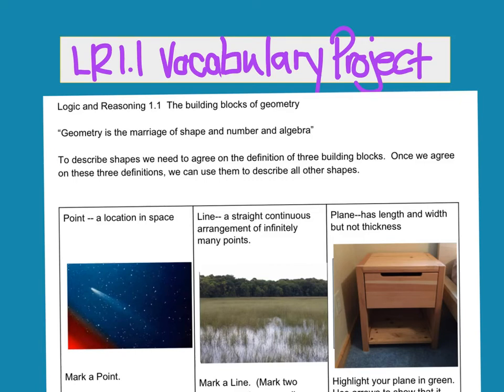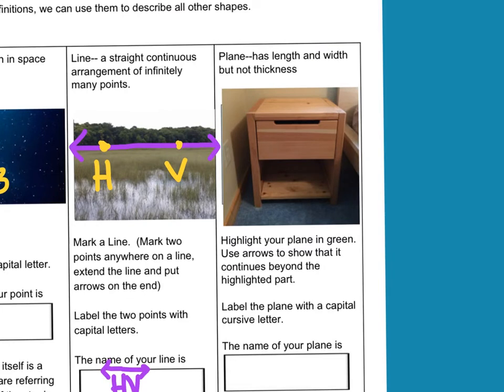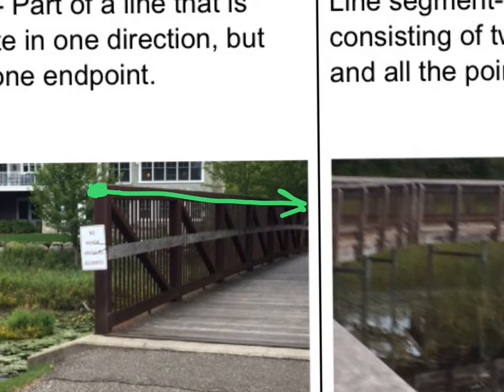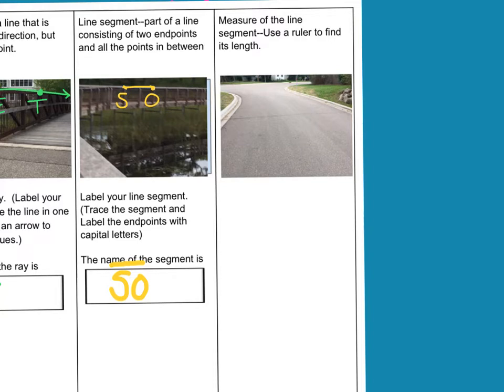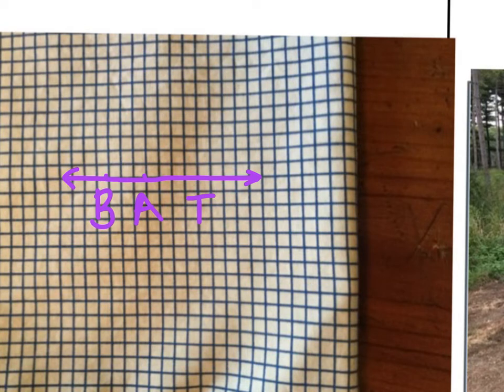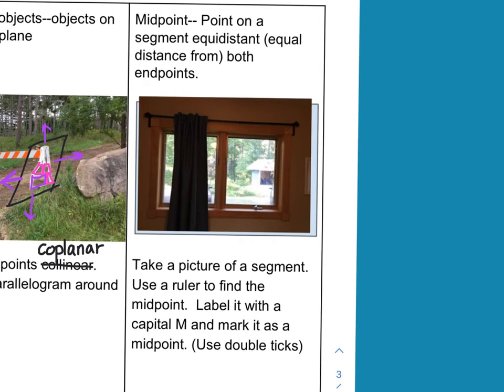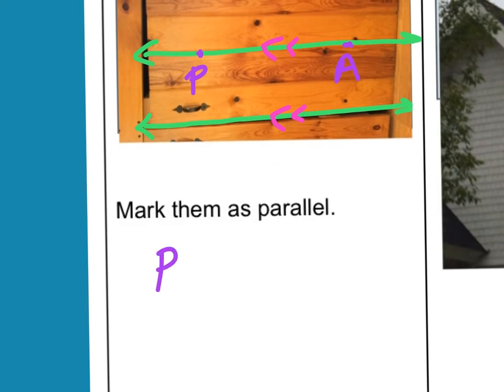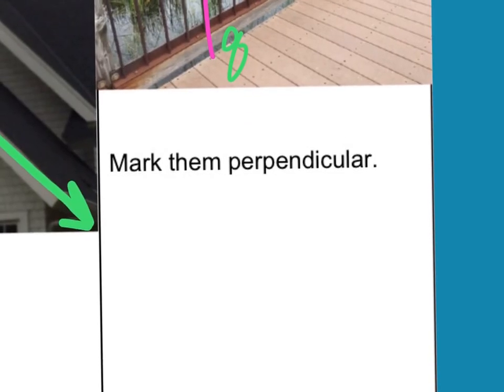LR1.1 Vocabulary Project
A sample of the project and an explanation of each definition